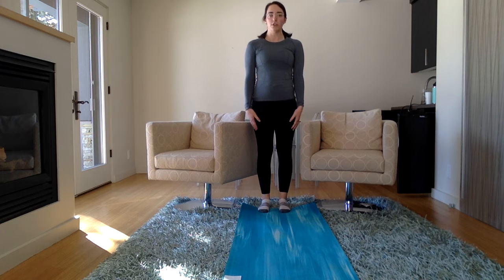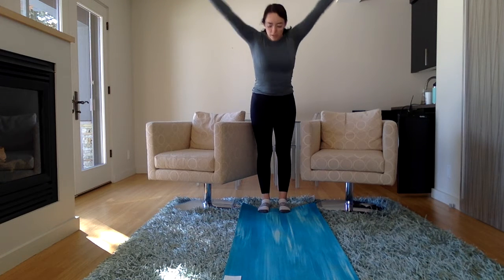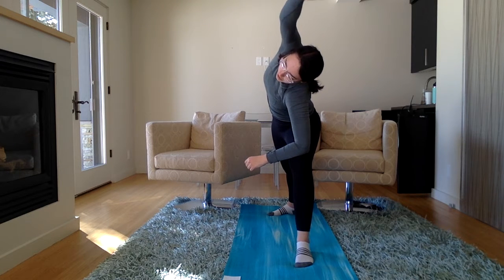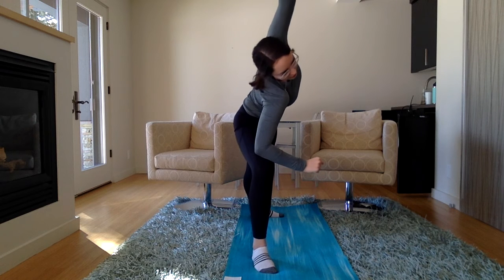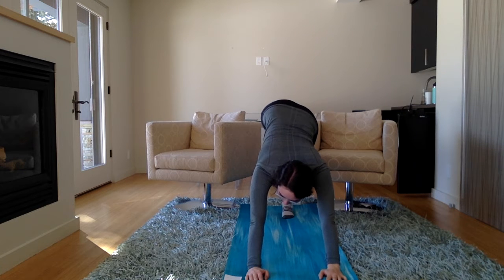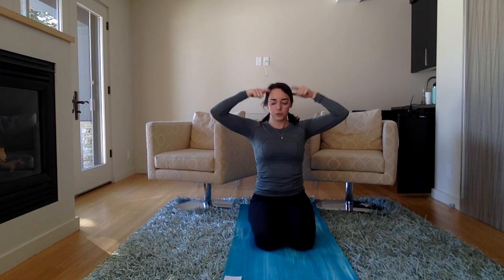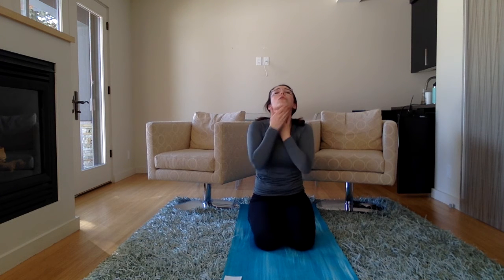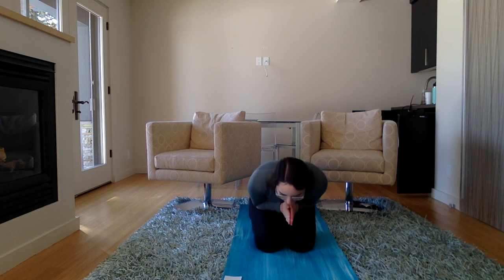Yoga March 23